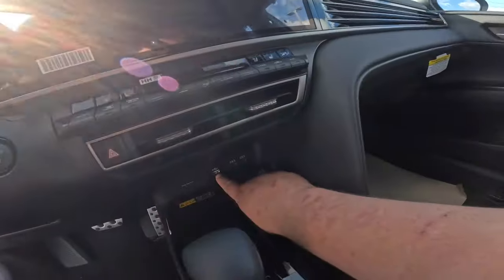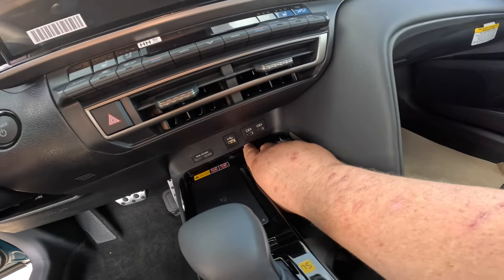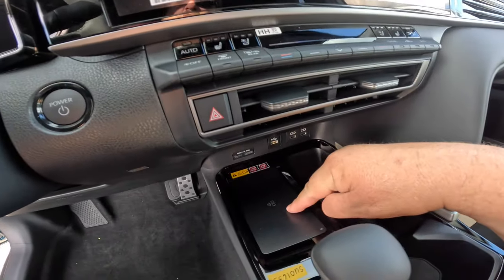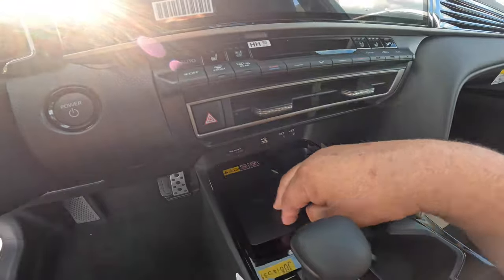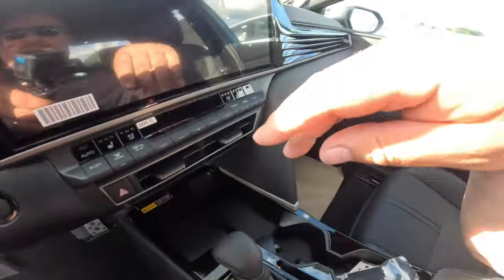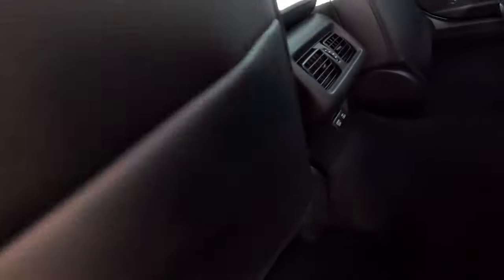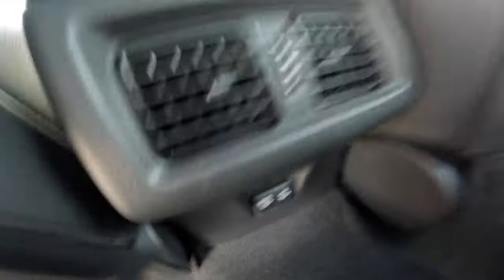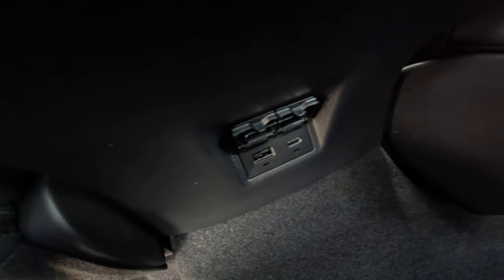New Toyota Camry USB Types and locations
2025 Camry USB and other charging options and locations for your devices.